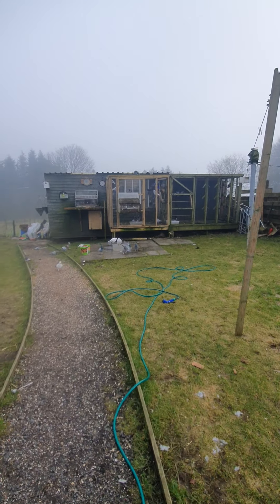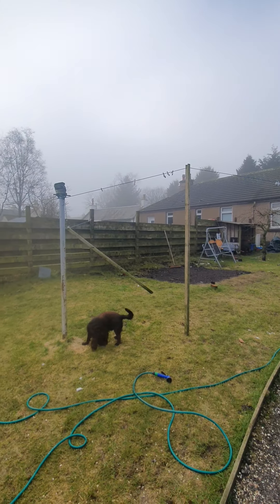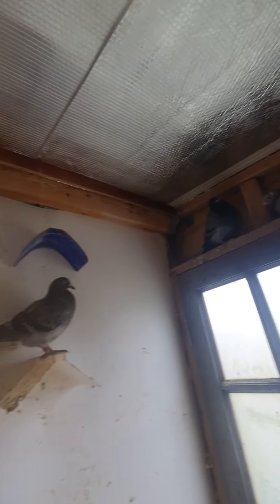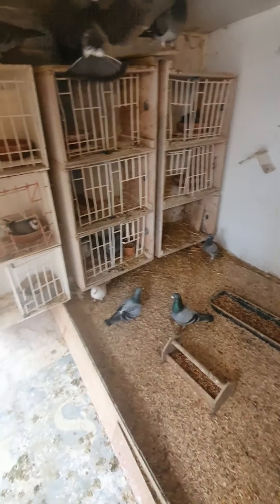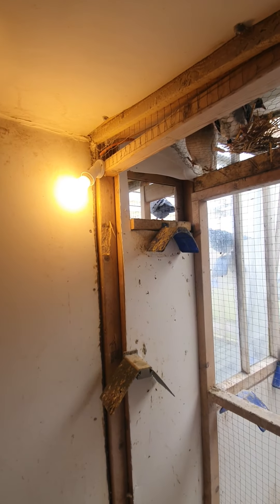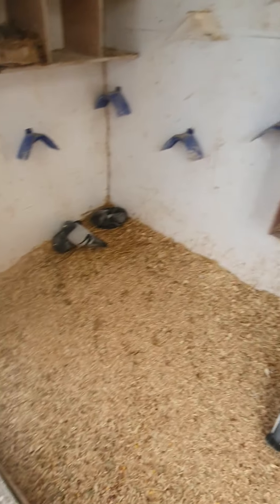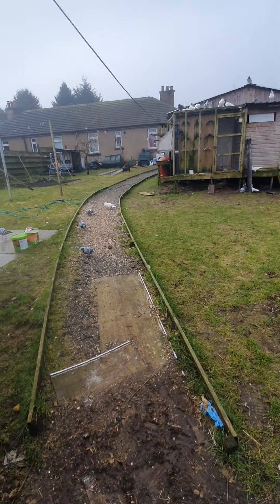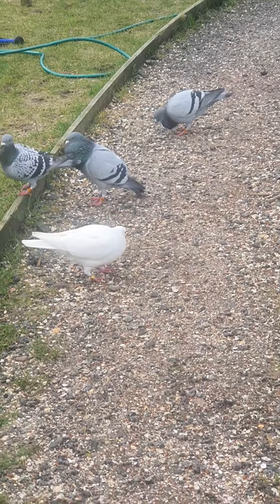wee update 10 months on..al try update more. today am painting my shed so al pop up results later :)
painting shed today :)